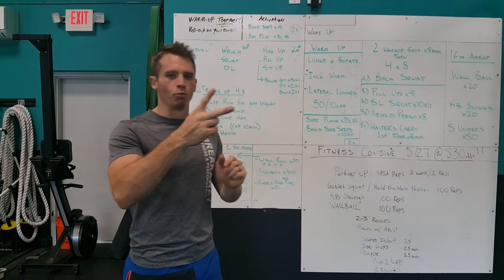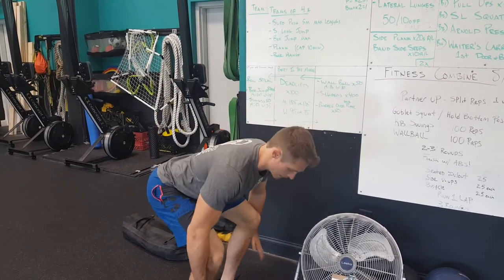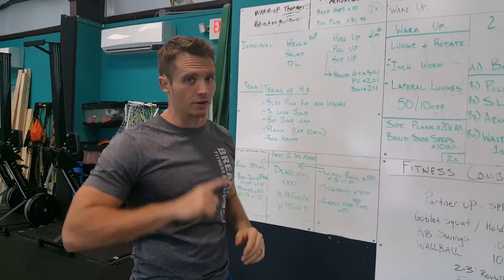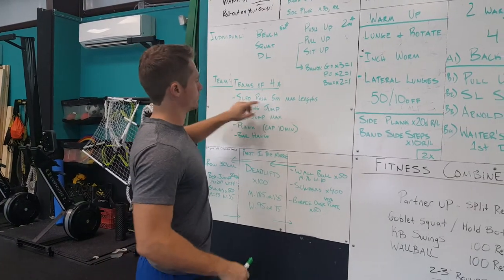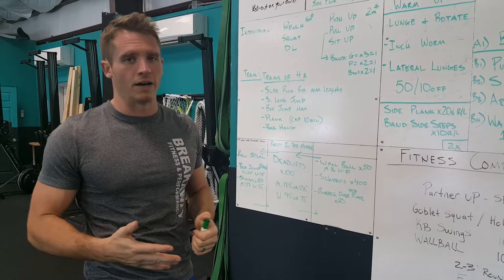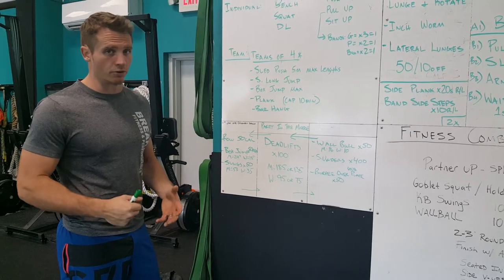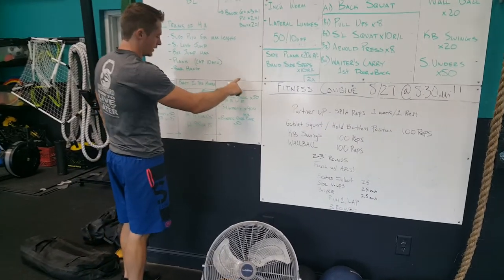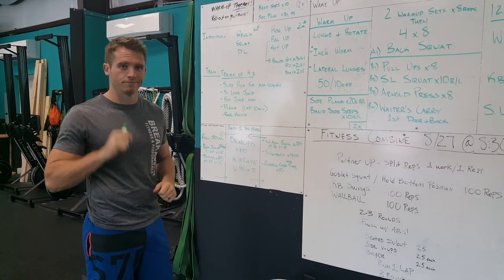Fitness Combine 2.0 Explained BOOM!!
Answers to all of your questions about the combine next weekend!! This is an event that will be possible to be done by all. Please join us 8/27 at 8am!